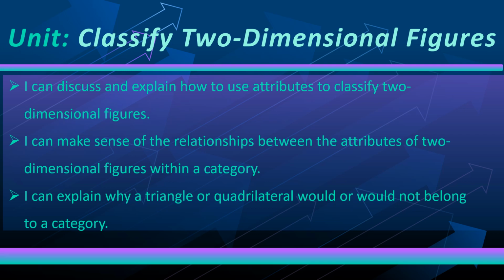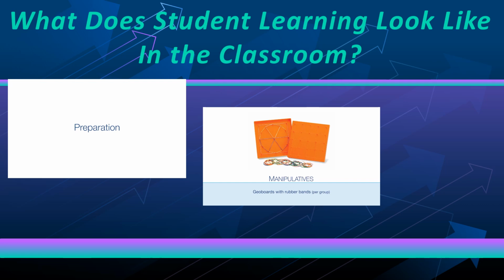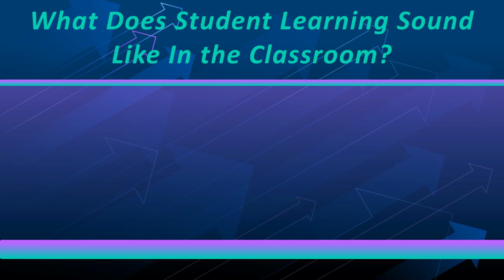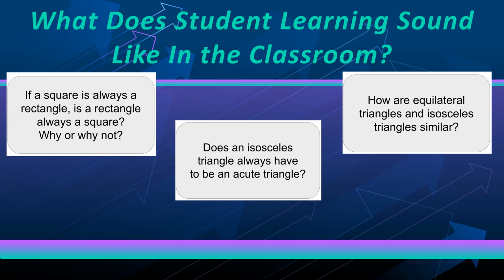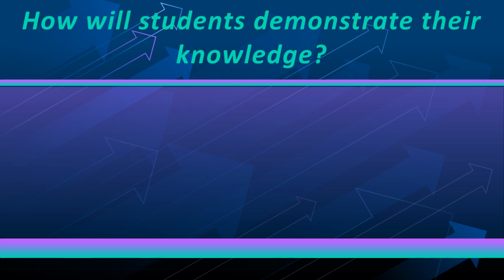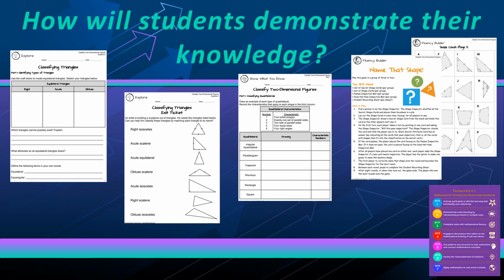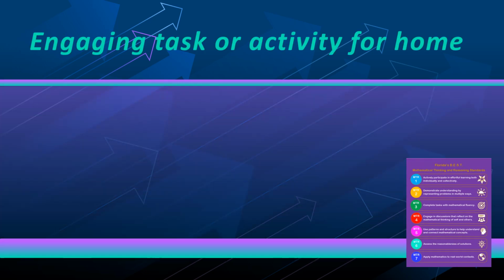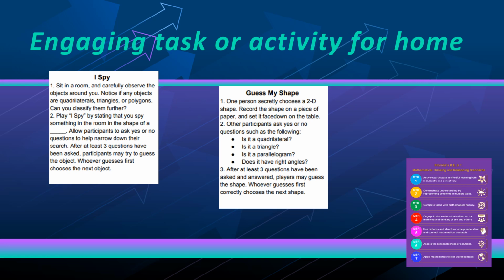Grade 5 Unit 15 BEST Practice Classify Two Dimensional Figures